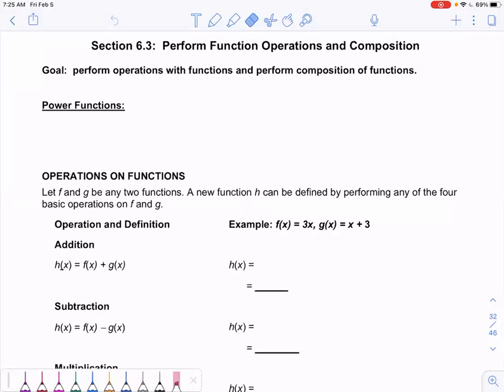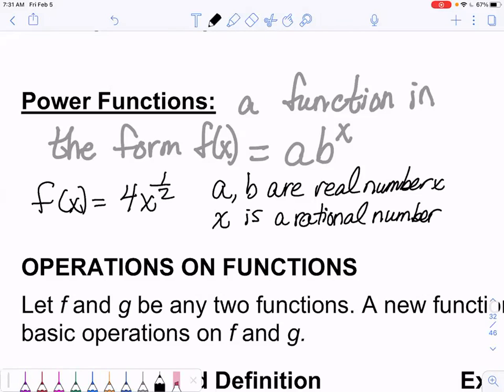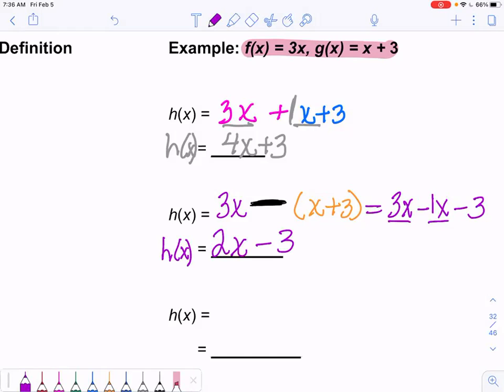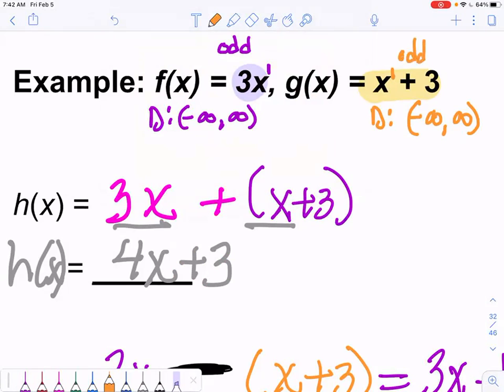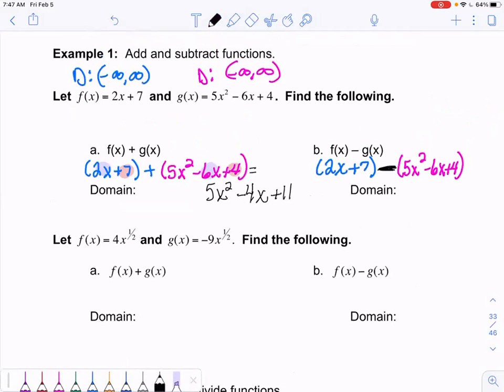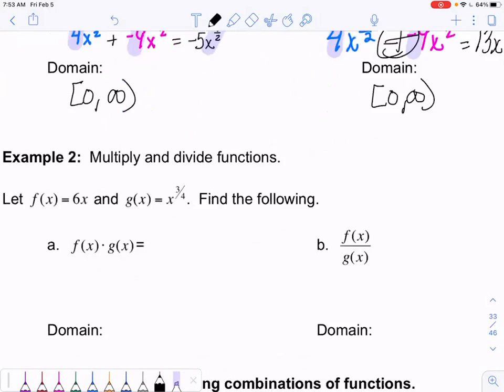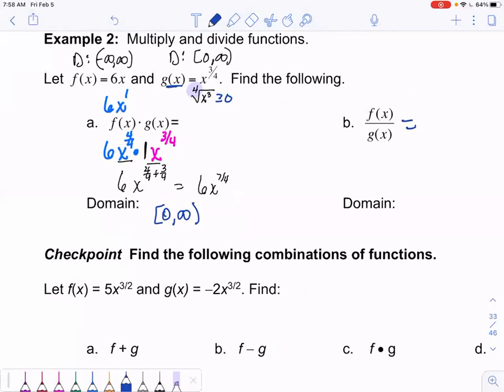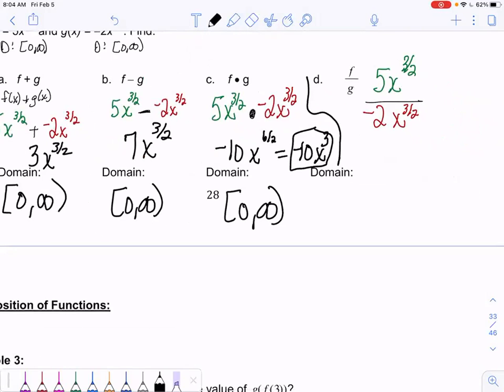HA2 Section 6.3 Day 1 Notes